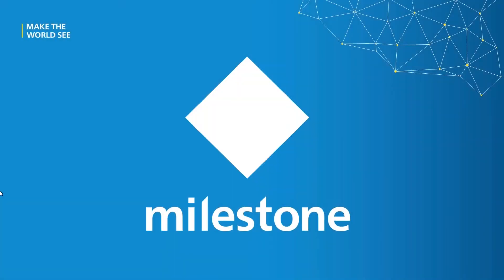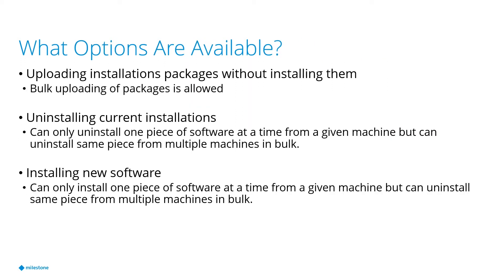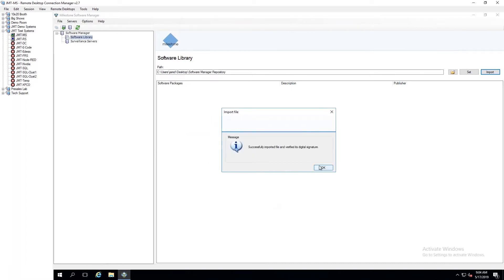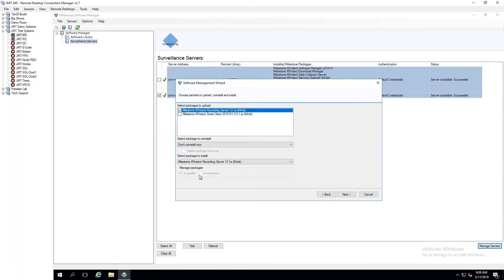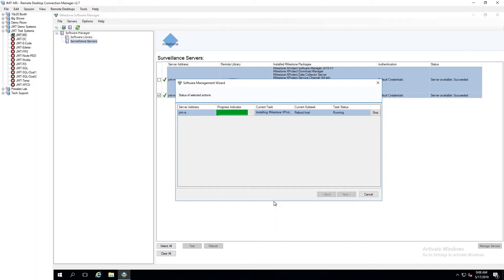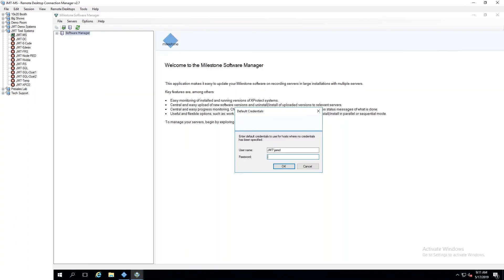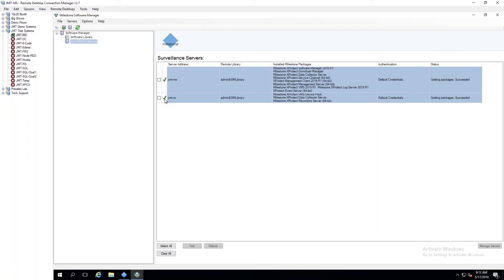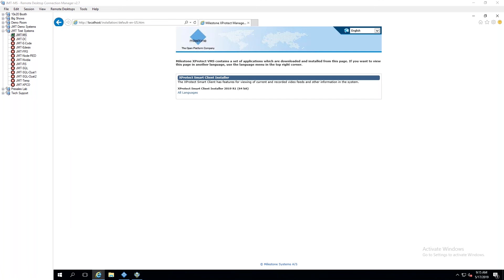Software Manager FMFF - Deploy Milestone Software Fast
In this FMFF we learn about of the the best kept non-secrets in Milestone, Software Manager, and this versatile tool can be used to mass update very large Milestone deployments in mere minutes.